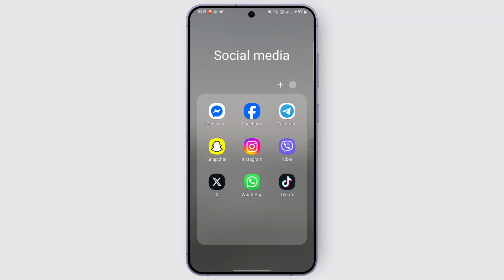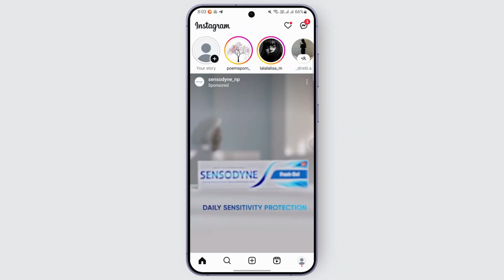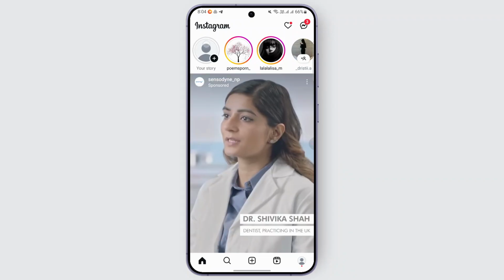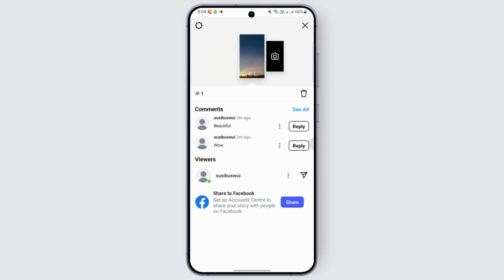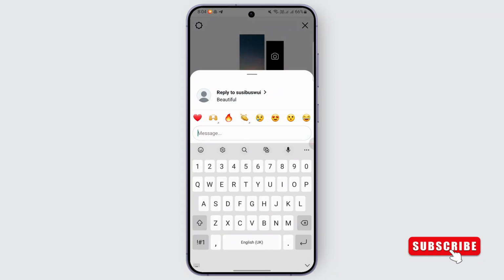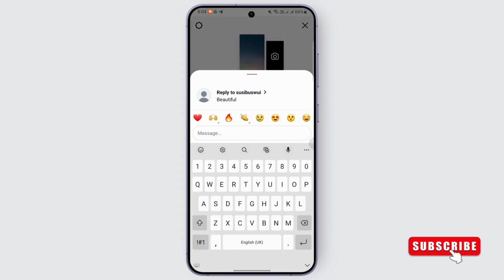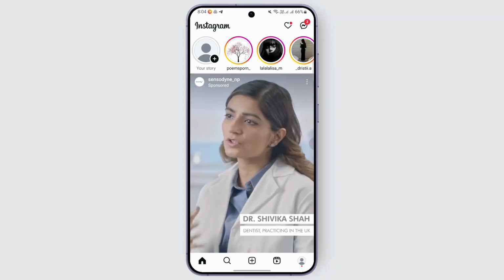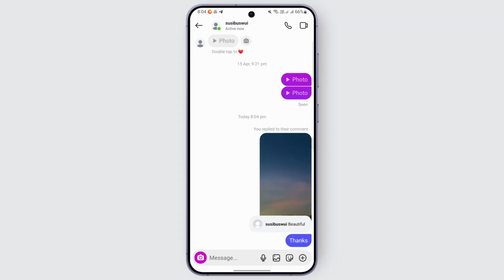How to Reply to a Comment on Instagram Story (Quick & Easy)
Want to reply to a comment or message someone sent to your Instagram Story? This video will guide you through the steps on how to reply to a comment on Instagram Story quickly and easily. Whether you're asking, "How do I respond to Instagram Story replies?" or need help navigating the message section, this tutorial has you covered. Learn how to interact with your followers through Story replies and keep the conversation going. Watch now to see how you can reply to a comment on your Instagram Story today!

Timestamps:

00:00 How to Reply to a Comment on Instagram Story
00:10 How Do I Respond to Instagram Story Replies?